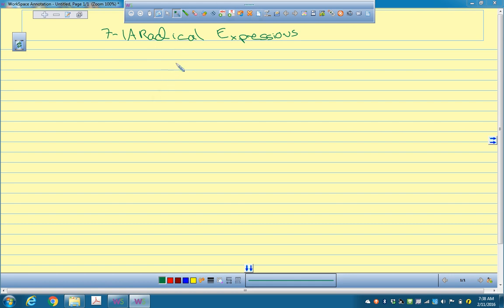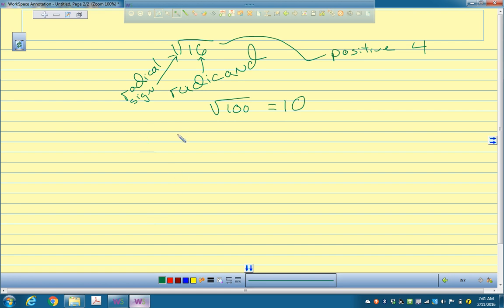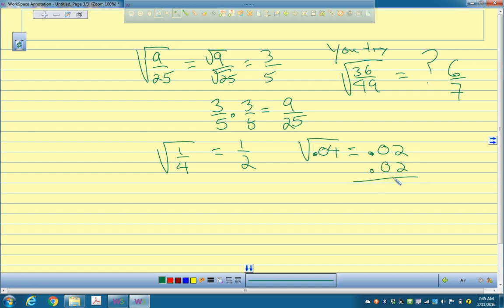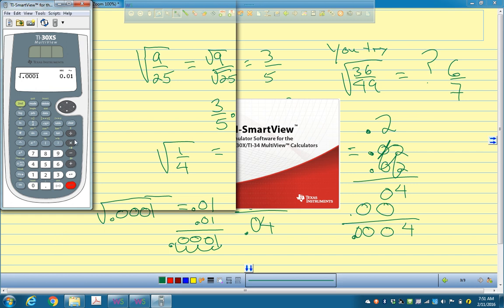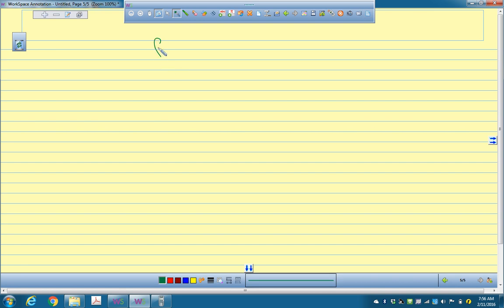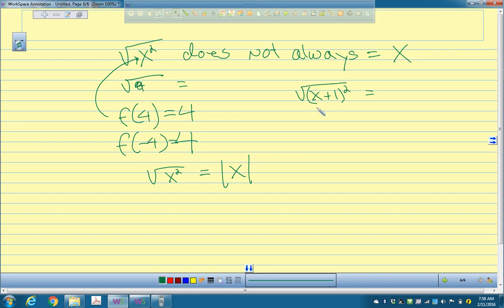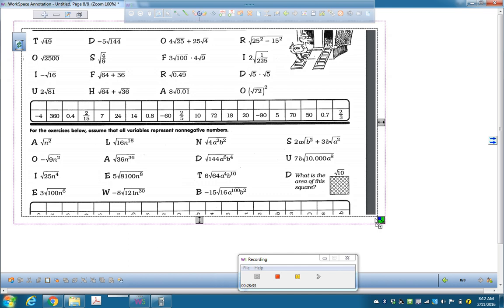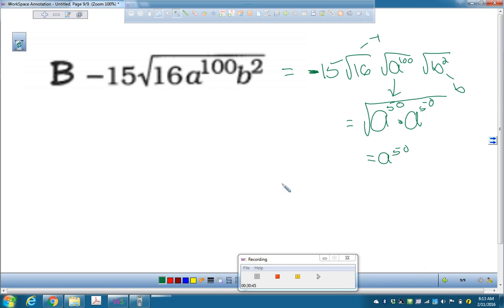7 1AA Simplifying Radical Expressions Part 1A